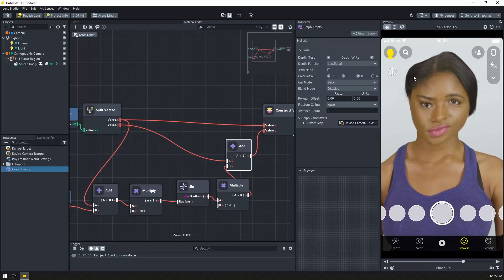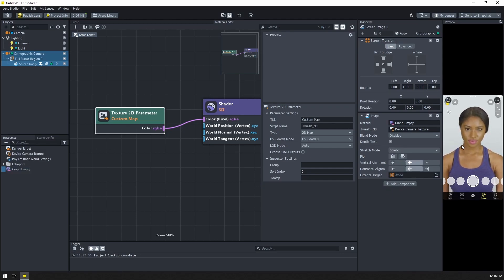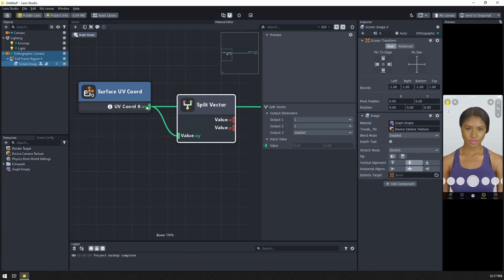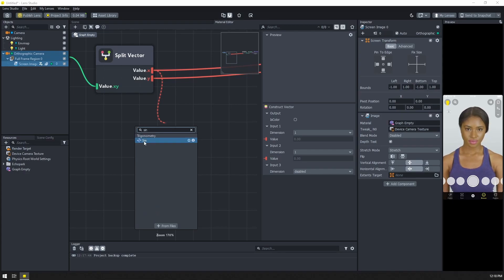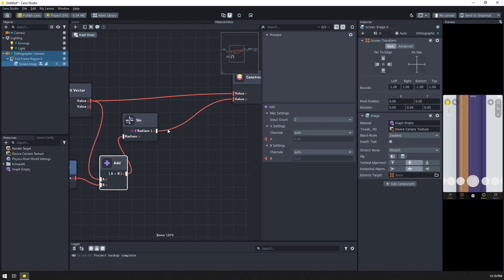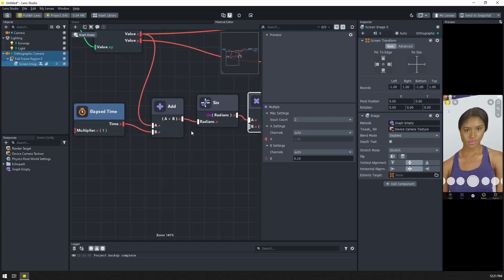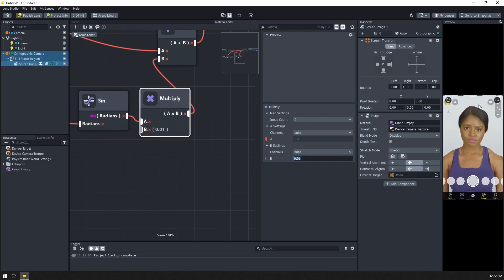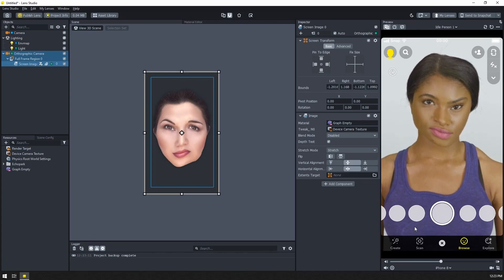Wavy distortion in Lens Studio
Learn how to create a wavy distortion effect using sine waves in the Lens Studio material editor! We use a little math to modify the UV coordinates of our image to produce this trippy effect.